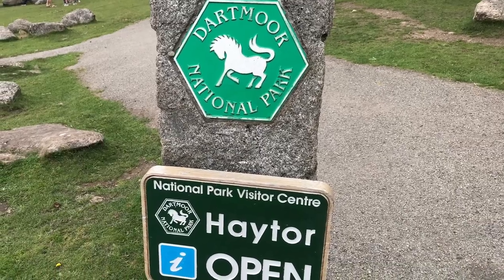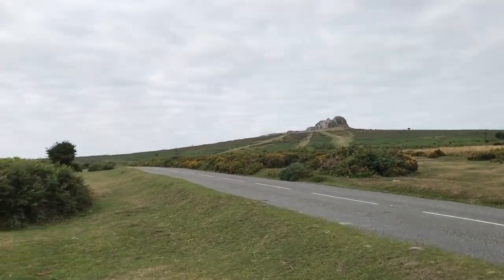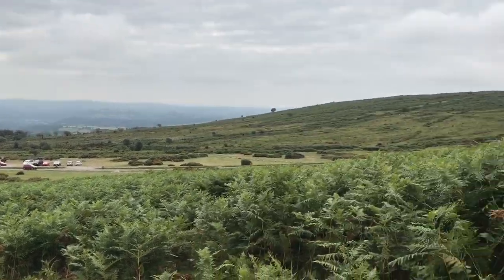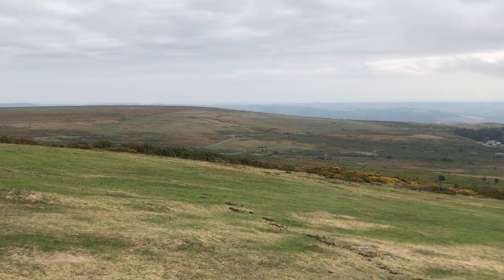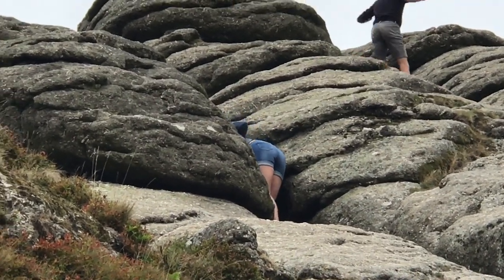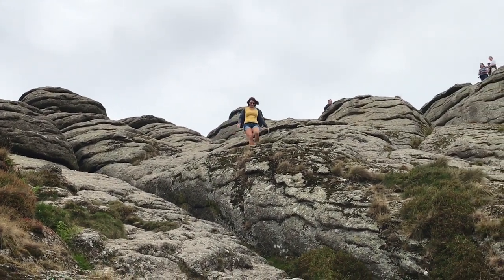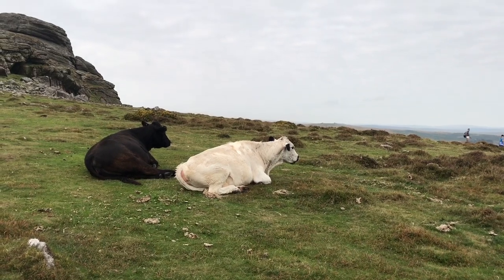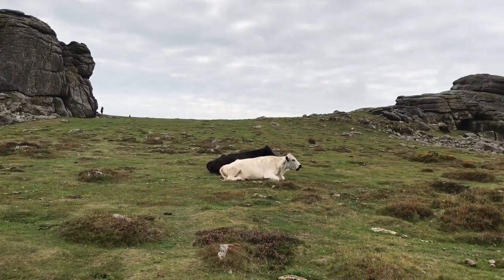Ophelia Talks about Walking in Dartmoor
We went on a day out to Dartmoor and we visited Haytor Rocks. We had a wonderful day and had quite an adventure! Find out what happened here!